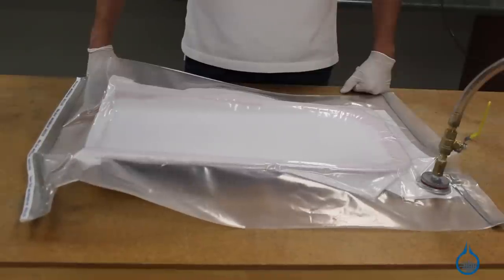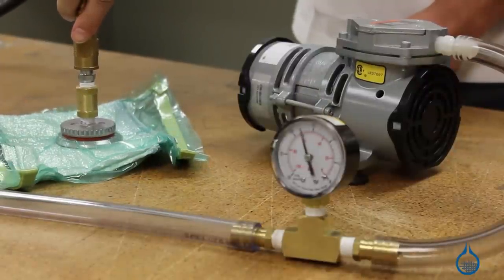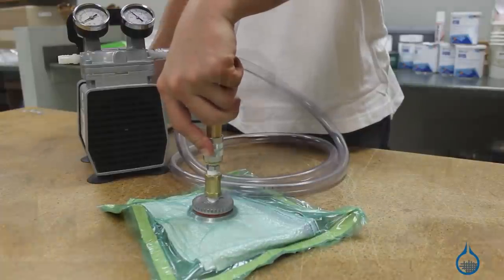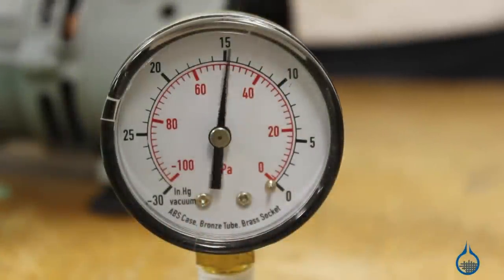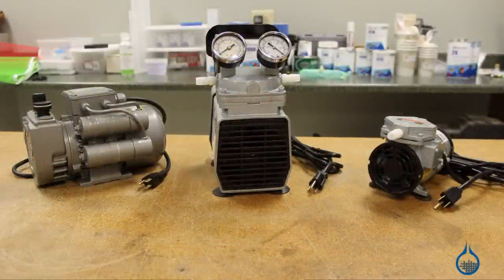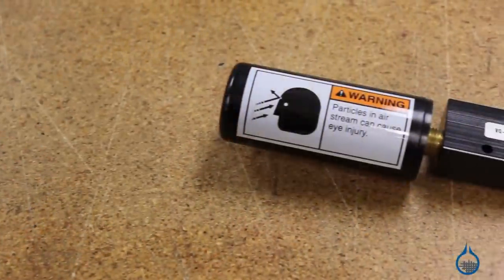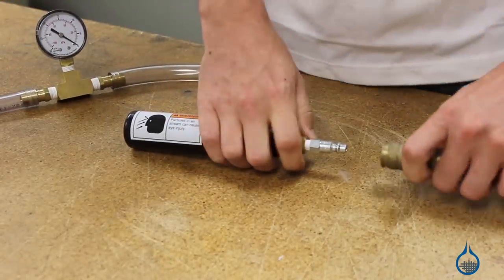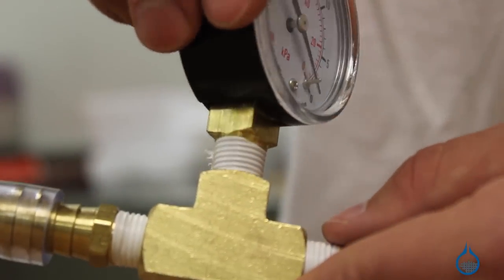Vacuum Pumps Overview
first step in creating a successful vacuum bagging system is to create a vacuum. The primary options are to use a vacuum pump or a vacuum generator. Vacuum pumps are typically rated by the horsepower of the motor, type of pumping mechanism (rotary vane, diaphragm, piston, etc.,) the volume of air displaced in cubic feet per minute (CFM), and the maximum attainable vacuum pressure in inches of mercury ("Hg"). Vacuum generators connect to an air source (typically an air compressor) and are rated by CFM of displaced air and maximum attainable vacuum pressure. It is advisable to match the bag size, desired vacuum rate, and ultimate pressure with that of the vacuum source for best results. Learn more by reading our whitepaper Vacuum Bagging Equipment & Techniques